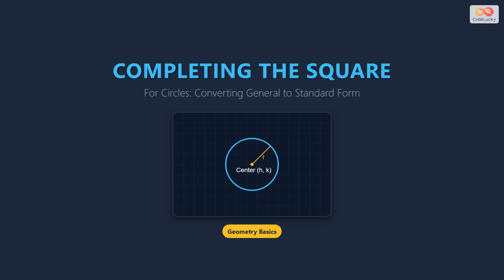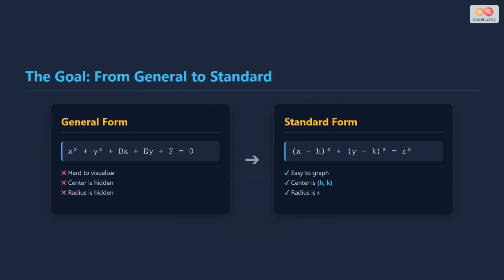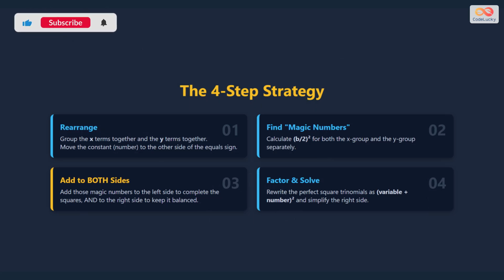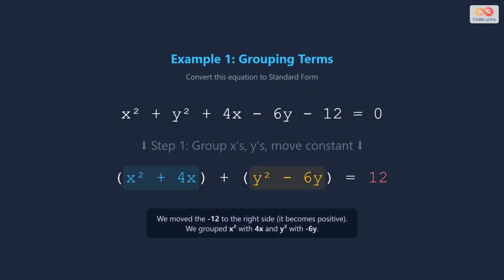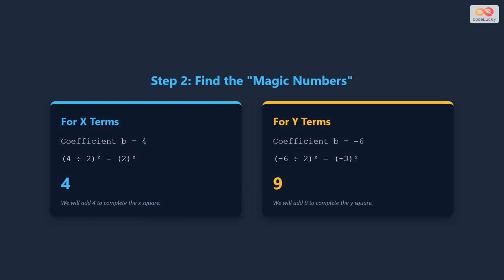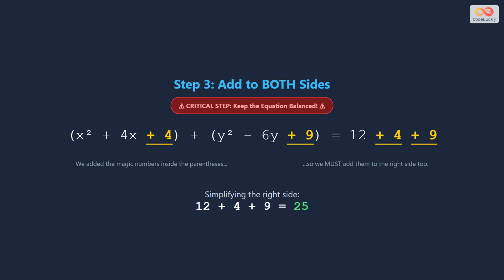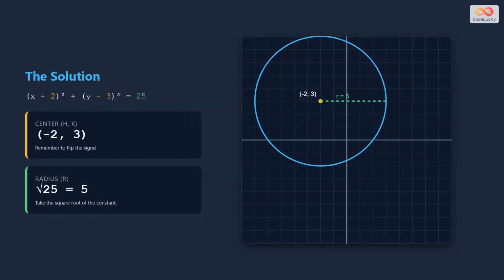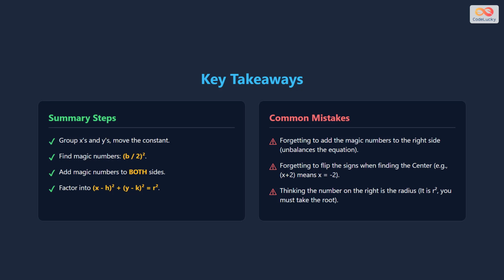Completing the Square for Circles: Standard Form Conversion Made Easy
Struggling with geometry equations? 🤯 In this video, we break down exactly how to convert the General Form of a circle's equation into the useful Standard Form using the Completing the Square method. 📐

Many students find it difficult to identify the center and radius of a circle when the equation looks like a long string of variables (x² + y² + Dx + Ey + F = 0). We will show you a foolproof 4-step strategy to organize your terms, find the "magic numbers" ✨, and rewrite the equation so that the center (h, k) and radius (r) pop right out!

We will walk through a full example step-by-step, explaining the algebra behind balancing the equation and factoring perfect square trinomials. By the end of this tutorial, you will be able to graph any circle equation with confidence! 🚀

Chapters:
00:00 - Completing the Square for Circles
00:16 - The Goal: General to Standard
00:40 - Refresher: The Magic Number
01:09 - The 4-Step Strategy
01:35 - Example 1: Setup
01:59 - Example 1: Magic Numbers
02:22 - Example 1: Balancing
02:42 - Example 1: Factoring
03:00 - Example 1: The Result
03:23 - Summary & Pitfalls
03:45 - Outro